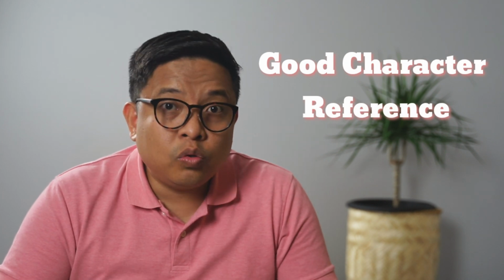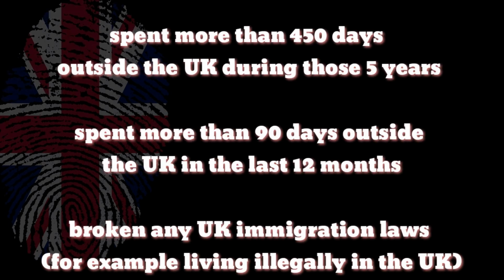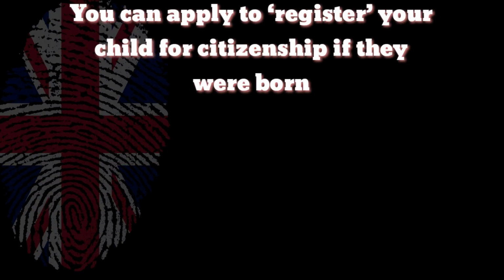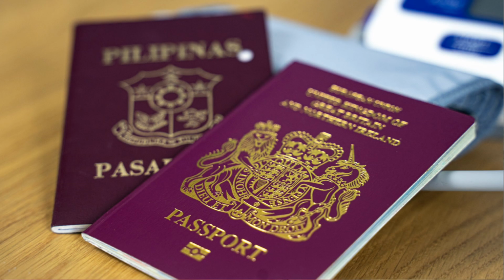How to apply for British Citizenship. Becoming British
the website for filipinos in the UK!

This week we find out what how to be eligible to be a UK citizen. Also on how to apply become one. I also discuss the advantages of becoming a British citizen.

I am Manong George and guess what I am a Pinoy nurse in the United Kingdom for the past 10 years.

Know the facts.
See our stories.
Live our Lives.

Produced by James Court Creative Solutions